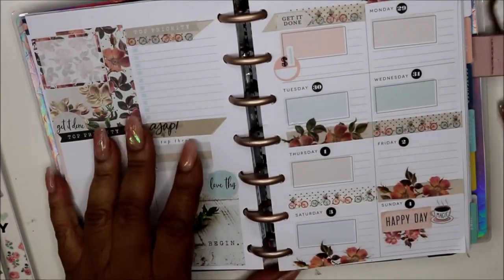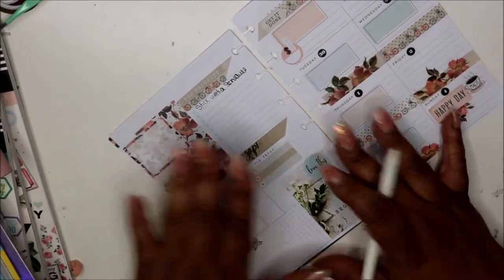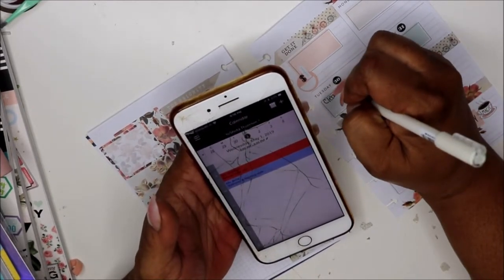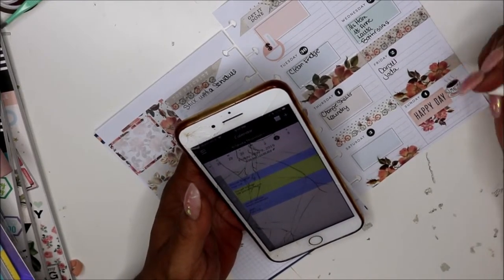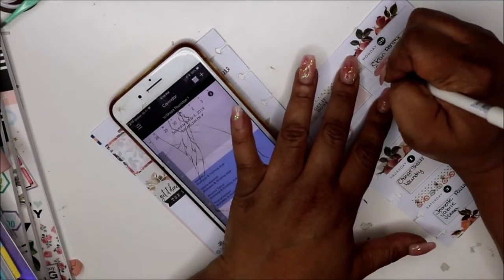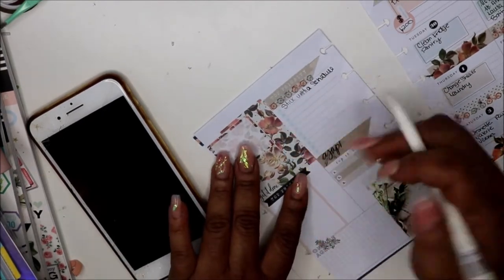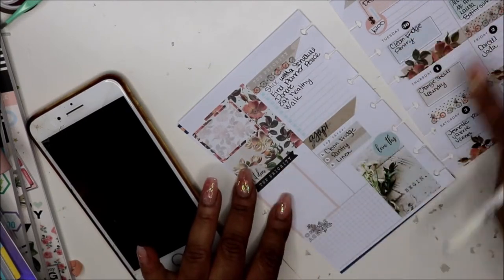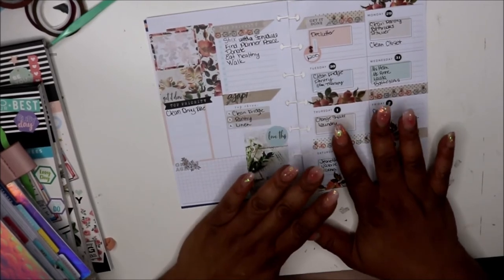After the pen | Apr 29-May 5 | EDC